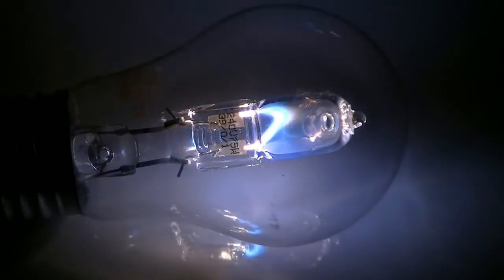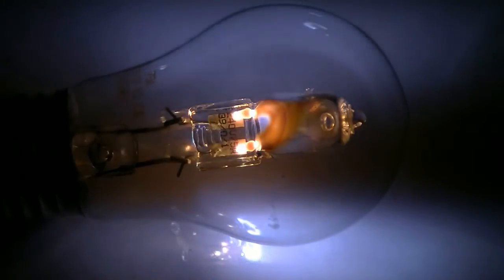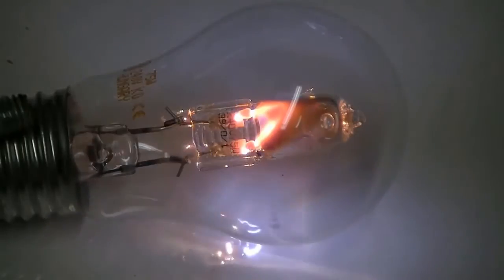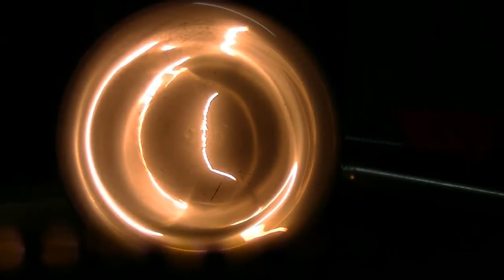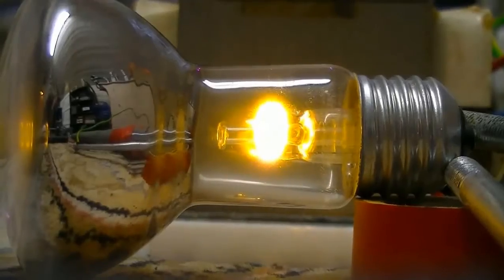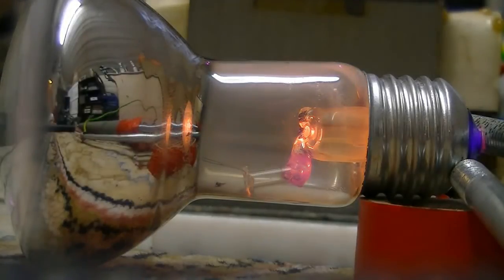Voltage lamp bulbs Testing [Video 4K]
Voltage lamp bulbs test.
Take a testing of Voltage lamp bulbs